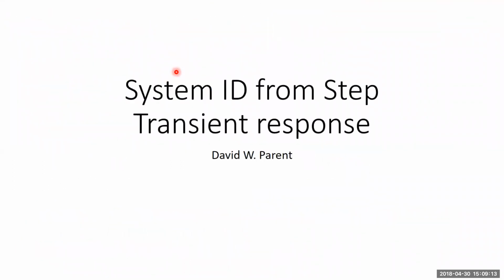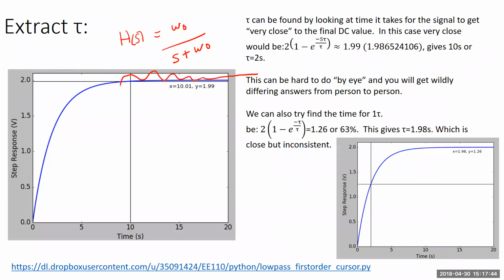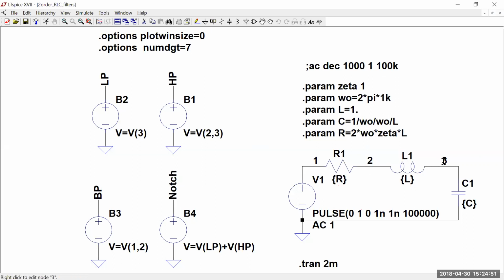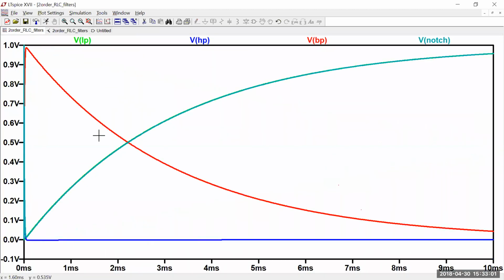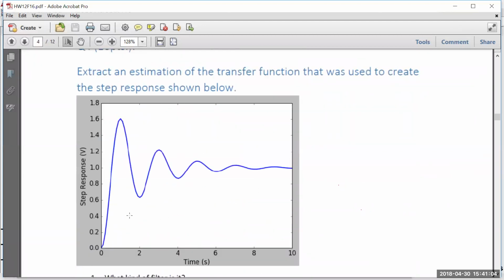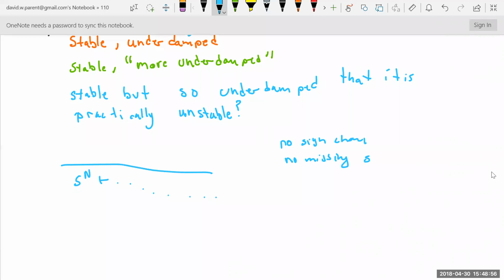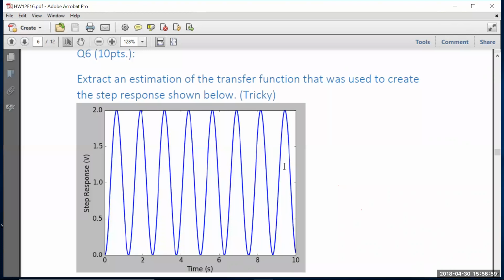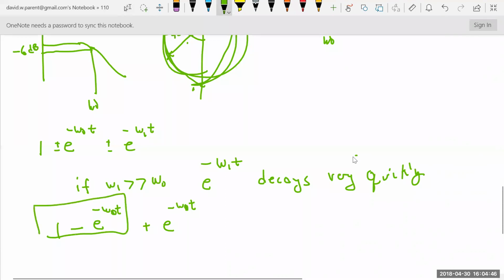EE110: System ID from a step Transient Repsonse